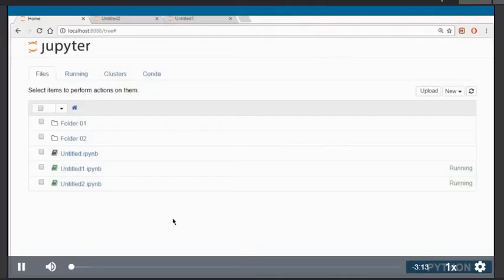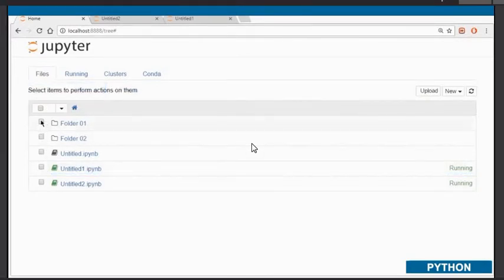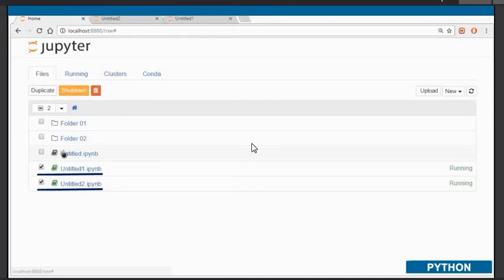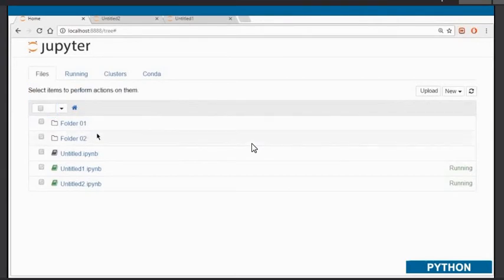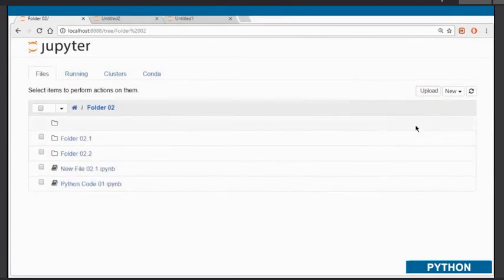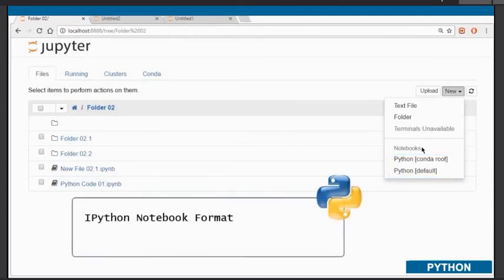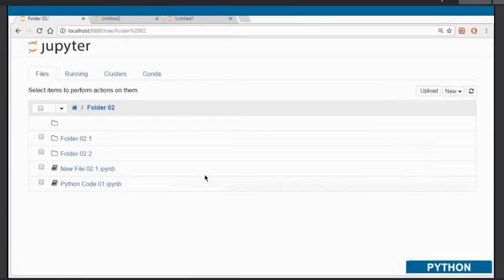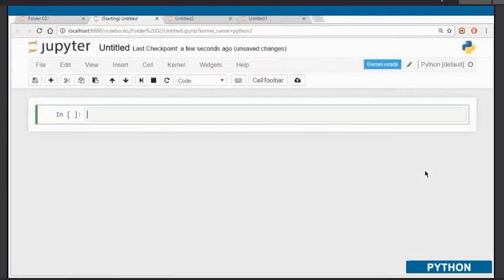Data Science : 6 Jupyter Interface The DashBoard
In This Channel You Will Learn About The Complete Course Of Data Science.